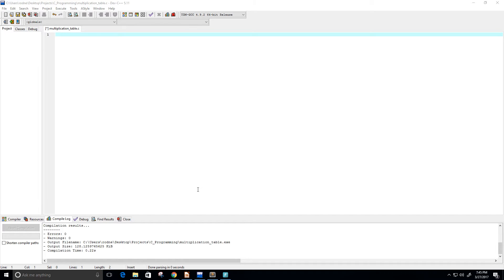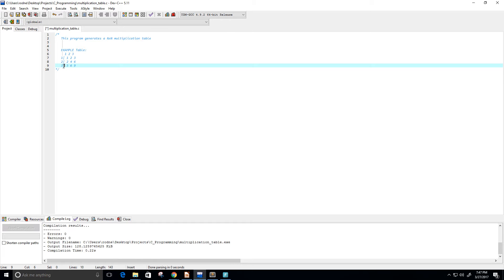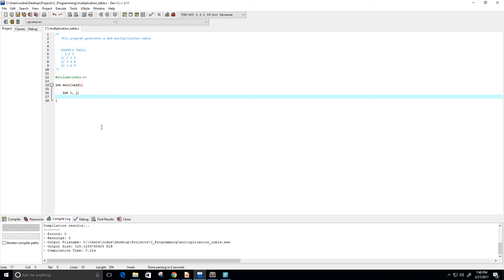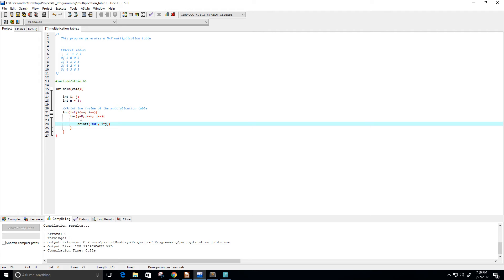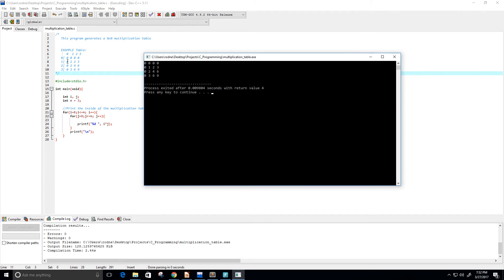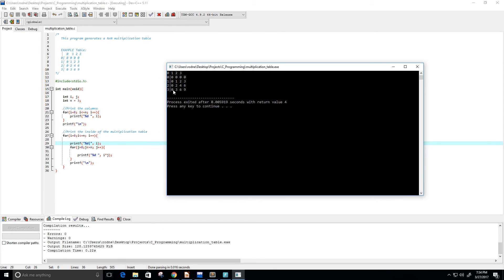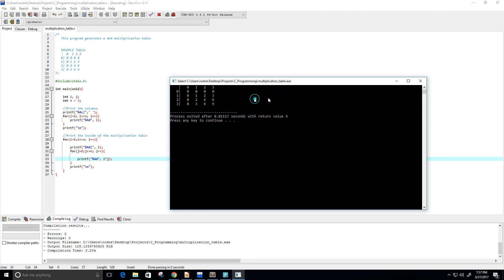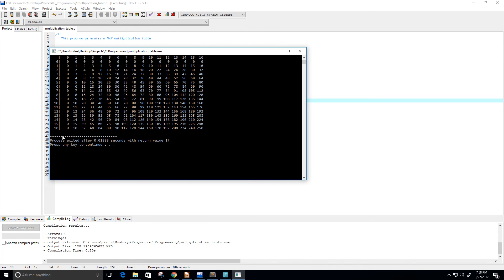Multiplication Table in C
This program generates a NxN multiplication  table

►Books:
PROGRAMMING